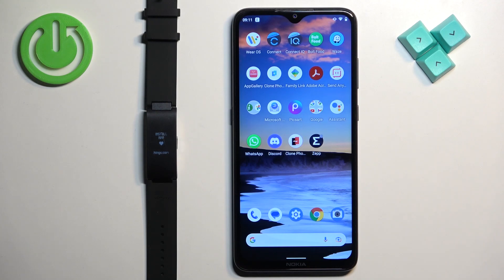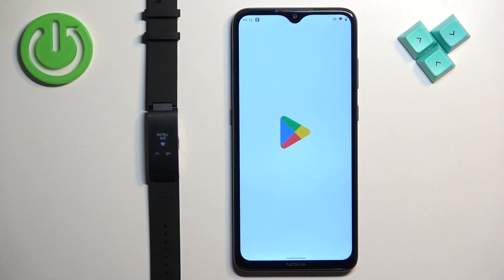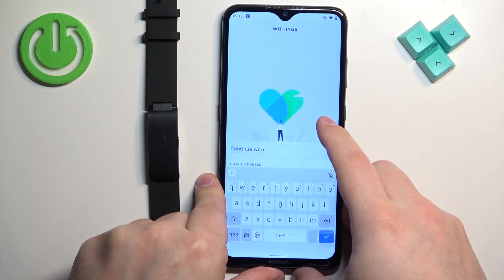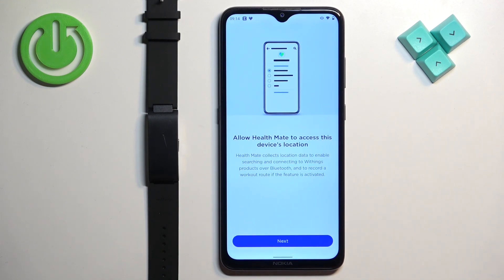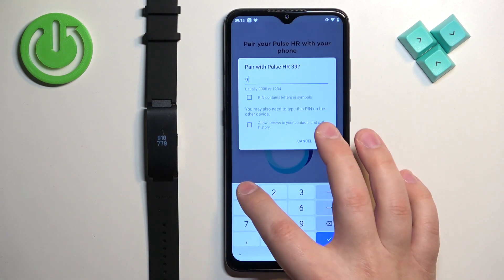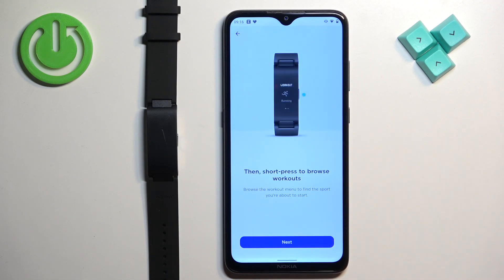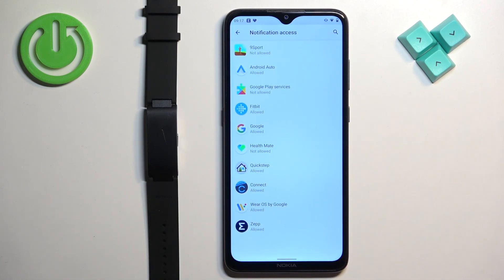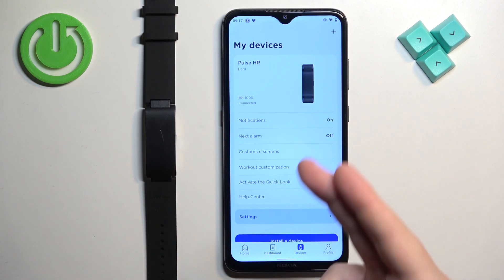How to Pair WITHINGS Pulse HR with Android Phone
Now, would like to show you how to add your WITHINGS Plus HR to your Android phone. We will show you how to install WITHINGS Health Mate app from Google Play Store on your phone, how to create a new account and how to simply add your Pulse HR to your phone. Visit our YouTube channel if you want to know more about WIHITNGS Pulse HR.

How to pair WITHINGS Pulse HR with Android phone? How to connect WITHINGS Pulse HR to Android phone? How to add WITHINGS Pulse HR to Android?